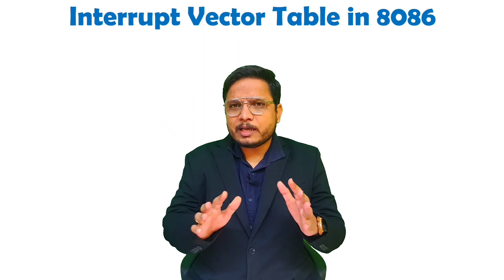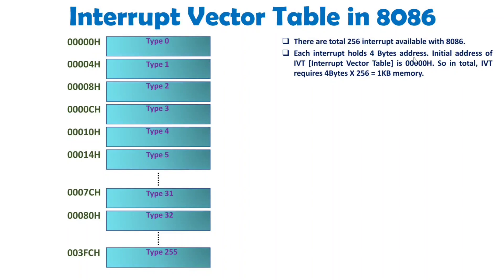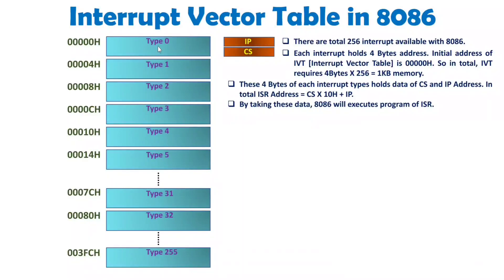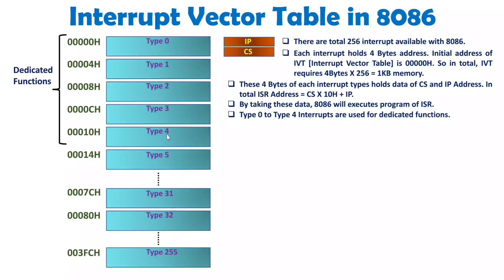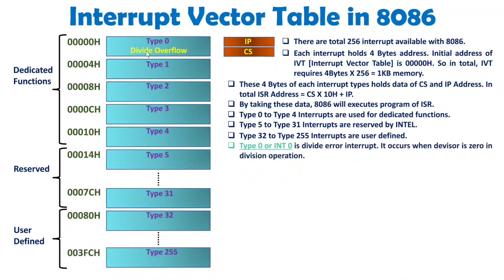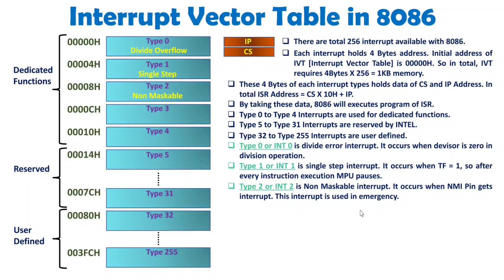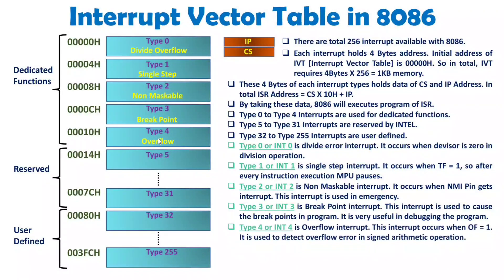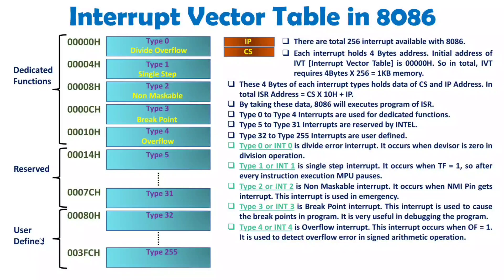Interrupt Vector Table (IVT) in 8086 Microprocessor: Addressing and Details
Interrupt Vector Table (IVT) in 8086 Microprocessor is explained with the following Timestamps:
0:00 - Interrupt Vector Table - IVT in Microprocessor 8086 - Microprocessor 8086
0:26 - Basics of Interrupt in Microprocessor 8086
1:06 - Basics of Interrupt Vector Table in Microprocessor 8086
3:21 - Addressing of Interrupt in 8086
4:37 - Types of Interrupt in 8086
5:34 - Type 0 Interrupt - Divide Overflow Interrupt in 8086
6:15 - Type 1 Interrupt - Single Step Interrupt in 8086
6:52 - Type 2 Interrupt - Non-Maskable Interrupt in 8086
7:12 - Type 3 Interrupt - Break Point Interrupt in 8086
7:57 - Type 4 Interrupt - Overflow Interrupt in 8086

Interrupt Vector Table (IVT) in 8086 Microprocessor is explained with the following outlines:
1. Microprocessor 8086
2. Interrupt in Microprocessor 8086
3. Interrupt Vector Table - IVT in Microprocessor 8086
4. Basics of Interrupt in Microprocessor 8086
5. Basics of Interrupt Vector Table in Microprocessor 8086
6. Addressing of Interrupt in 8086
7. Types of Interrupt in 8086

Here I have covered the Dedicated Functions of Interrupt

1. Type 0 Interrupt - Divide Overflow Interrupt in 8086
2. Type 1 Interrupt - Single Step Interrupt in 8086
3. Type 2 Interrupt - Non-Maskable Interrupt in 8086
4. Type 3 Interrupt - Break Point Interrupt in 8086

8259 - Programmable Interrupt Controller, 8255 - Programmable Peripheral Interface, 8254 - Programmable Interval Timer, 8257 - Direct Memory Access.